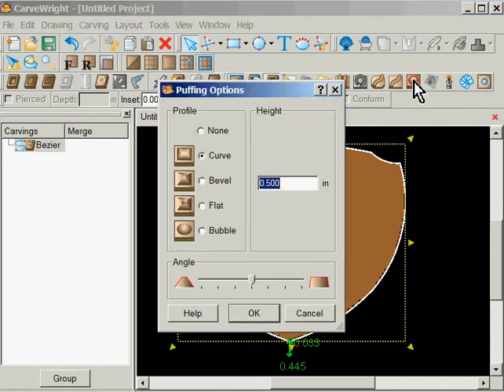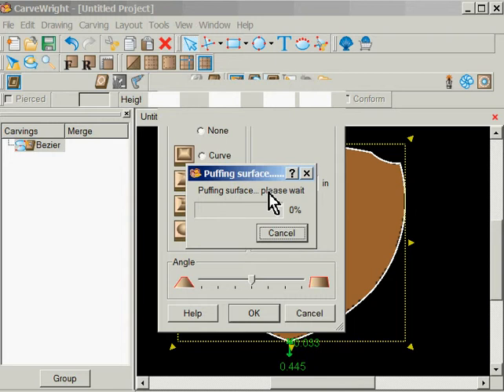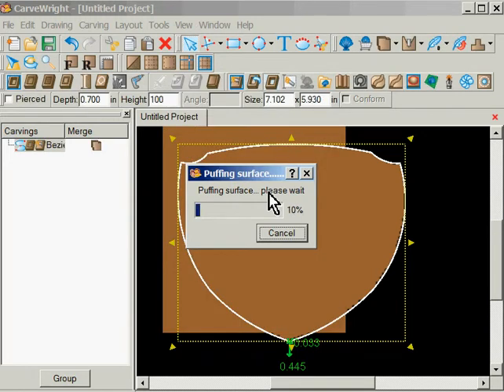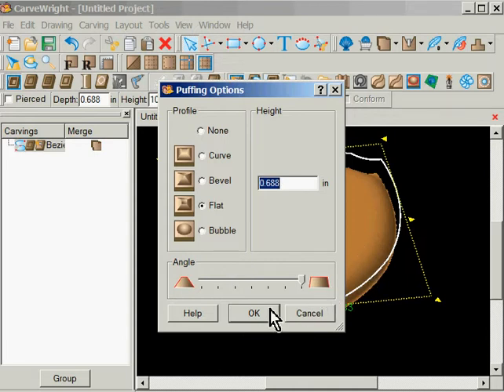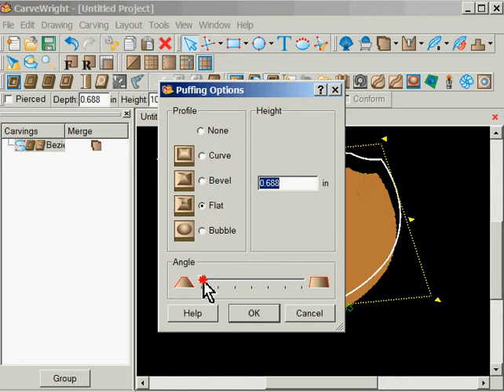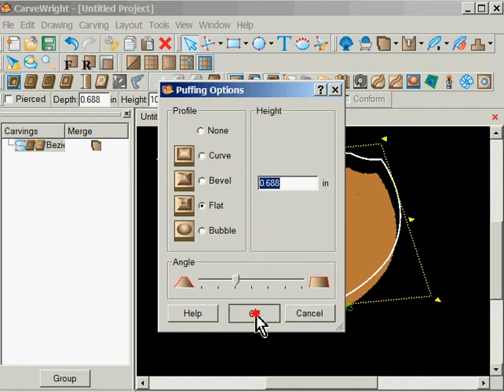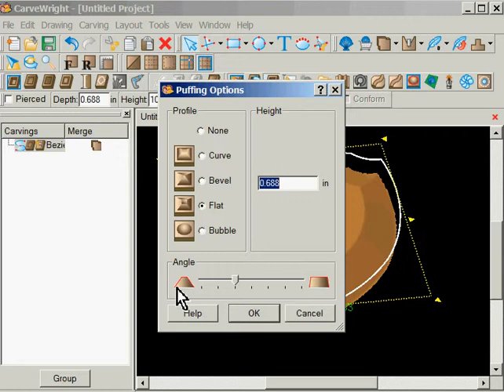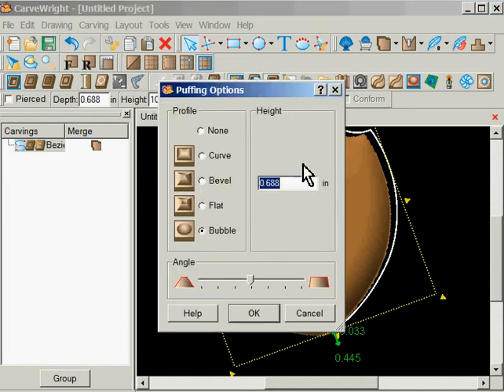AskBud's CarveWright Tutorials - Designer 3d Pattern Modeling Puffing Tool Part 1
Designer 3d Pattern Modeling Puffing Tool Part 1